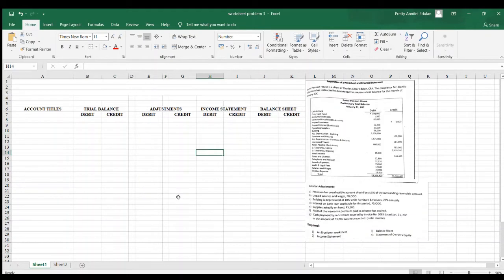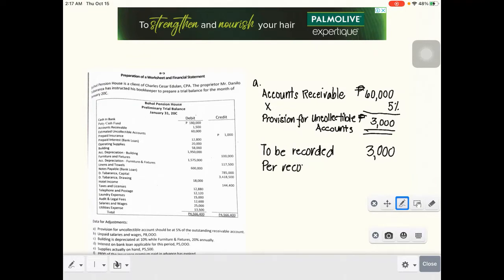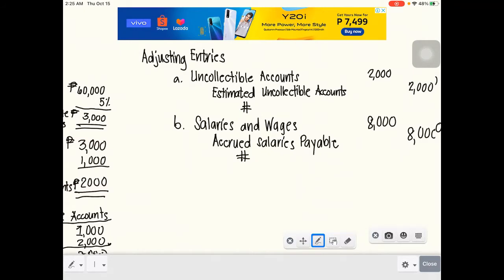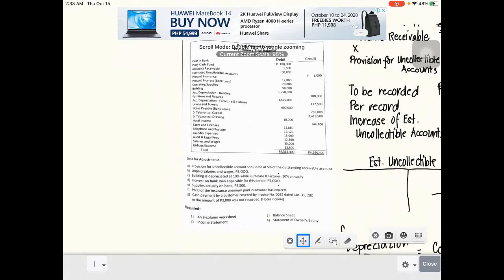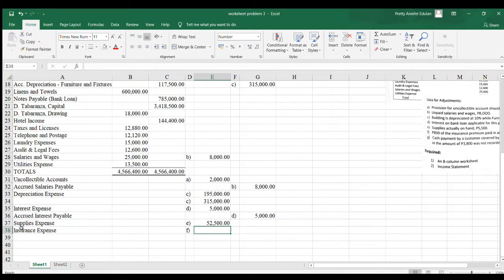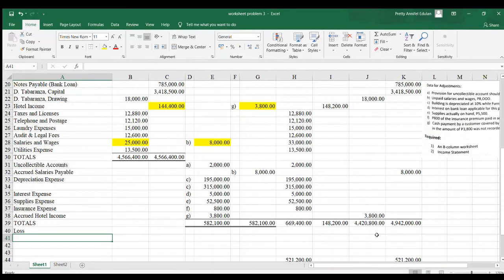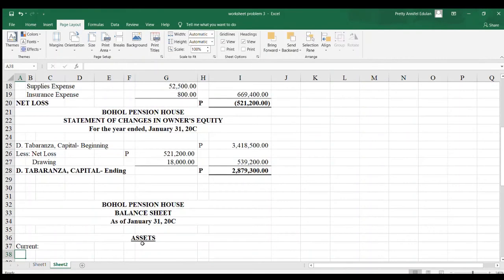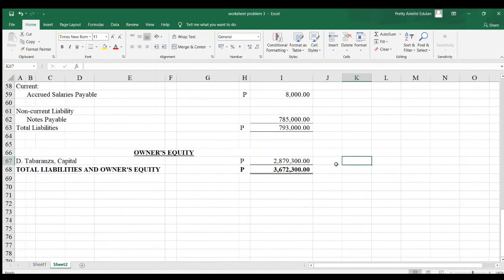WORKSHEET BOHOL PENSION